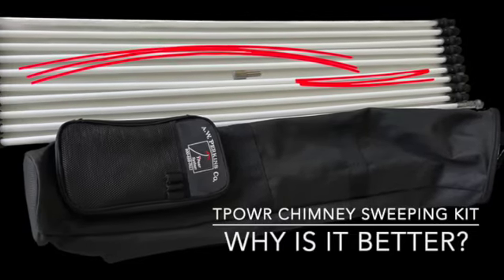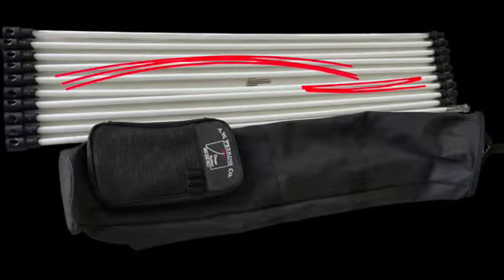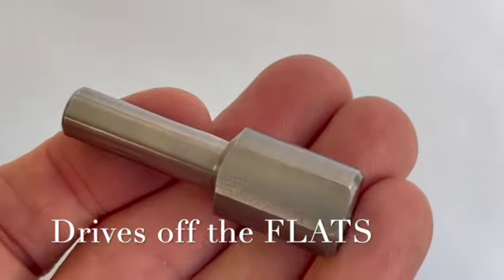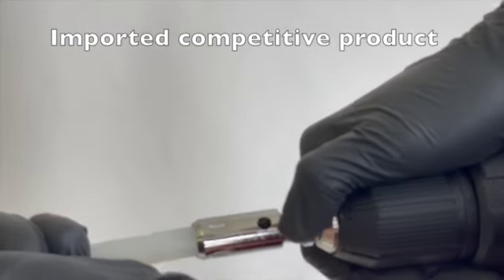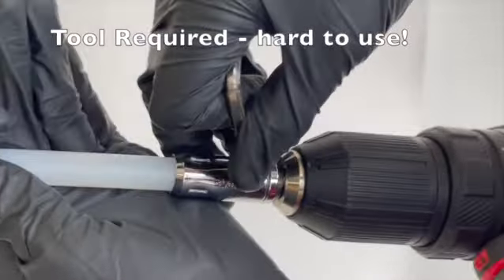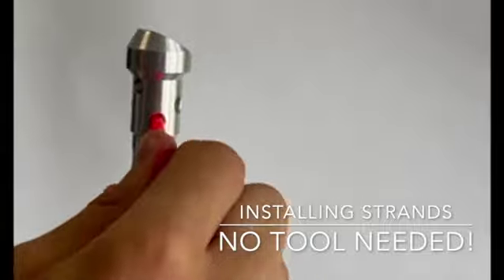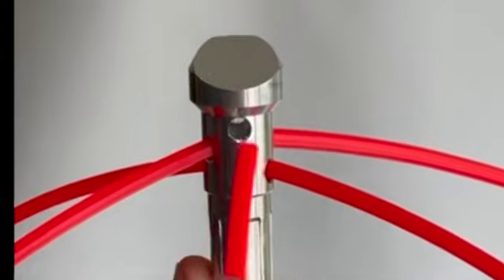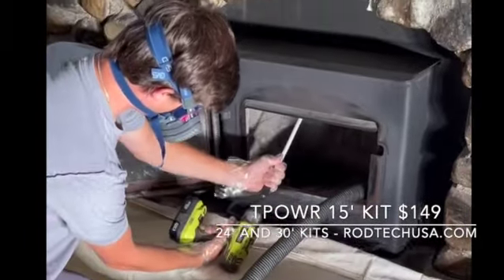TPowr Chimney Sweeping System by A.W. Perkins Co.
A totally new USA made bottom-up chimney sweeping system built by the A.W. Perkins Company in Rutland, Vermont.  Remove soot and flaky creosote from your wood burner's flue quickly and easily with our frustration-free kit.  The Snag Less whip head and rods won't catch on sharp edges like lesser products.  The power of your cordless drill is transferred by the TwinFlat™️ connectors that lock so the spinning rods may be reversed as needed.